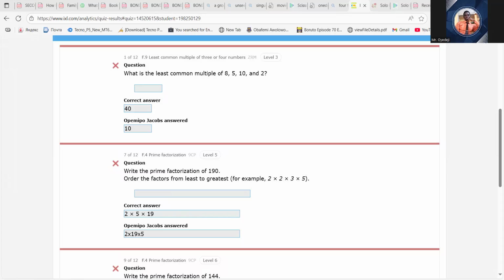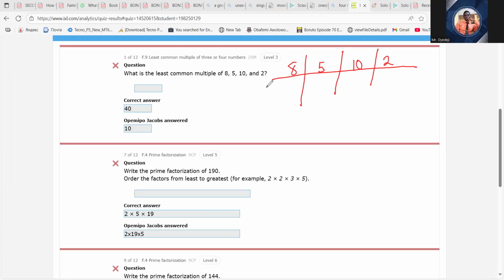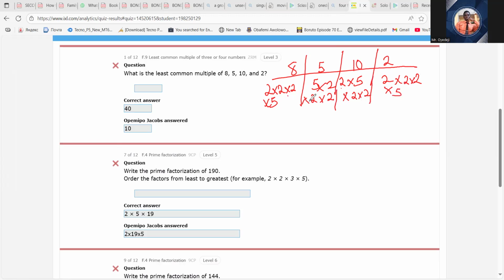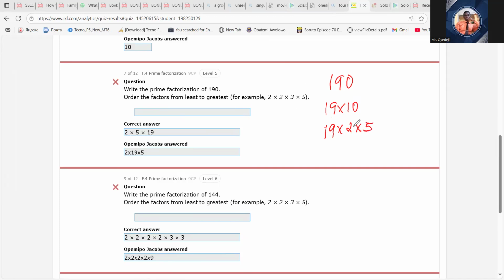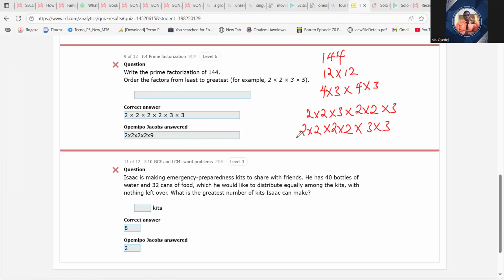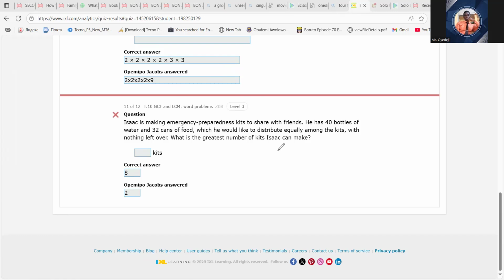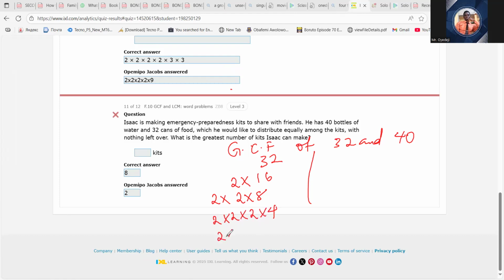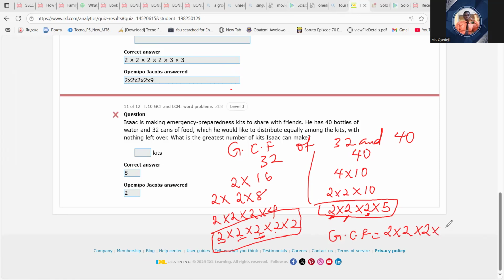GCF LCM Prime Factorization corrections